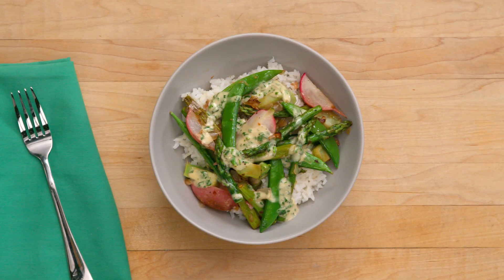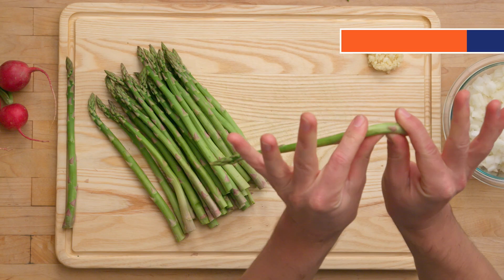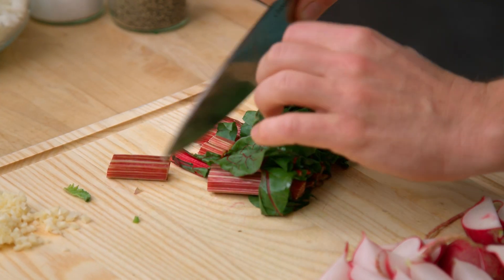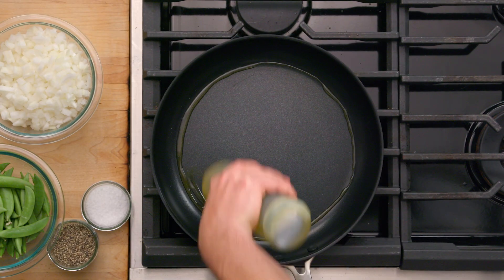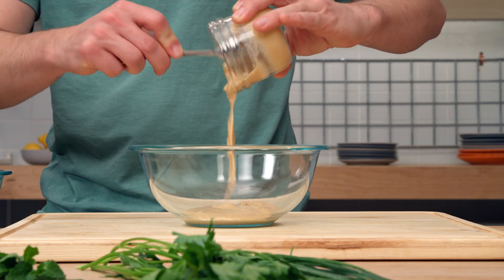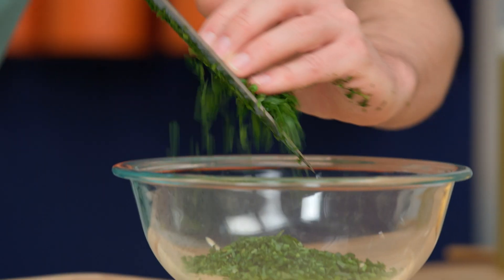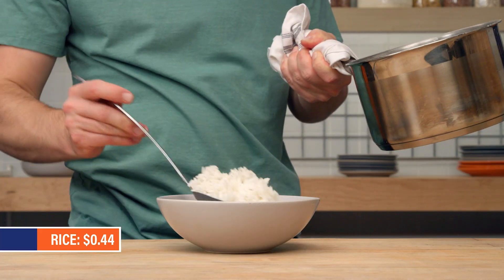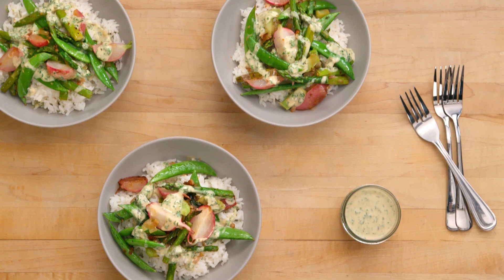Vibrant Veggie Stir-Fry | An Easy Weeknight Dinner Recipe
Get every Struggle Meals episode & recipe for free on our

Join me as we cook up a vibrant and delicious Veggie Stir-Fry that's perfect for busy weeknights or a healthy meal option! 🌱🍲 In this video, I'll walk you through the steps to create a quick, nutritious, and flavorful stir-fry using a rainbow of fresh vegetables and a mouthwatering sauce. You'll learn the secrets to getting perfectly cooked veggies and a well-balanced meal that will please everyone at the table. So grab your wok or skillet and let's get cooking! 😋👩‍🍳👨‍🍳